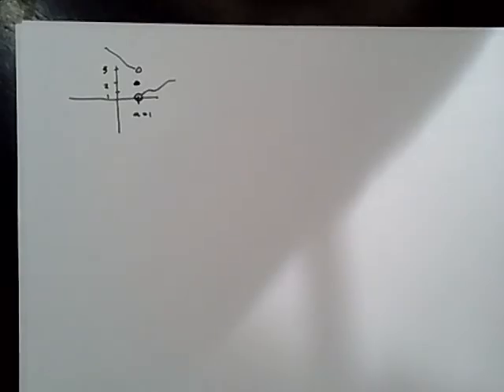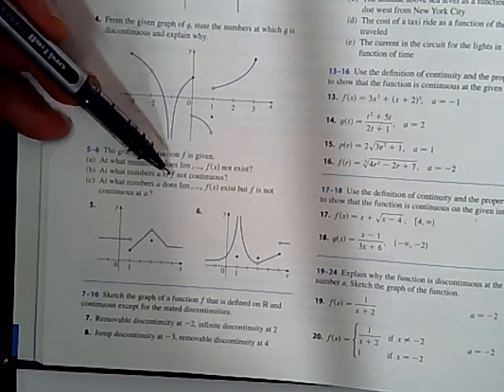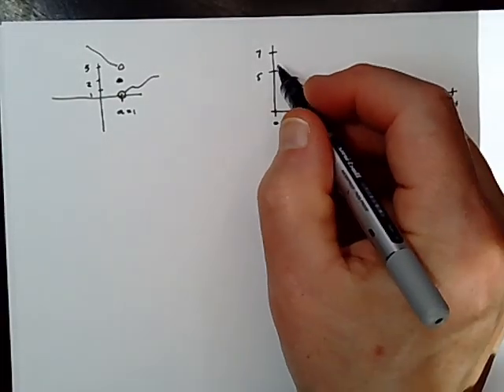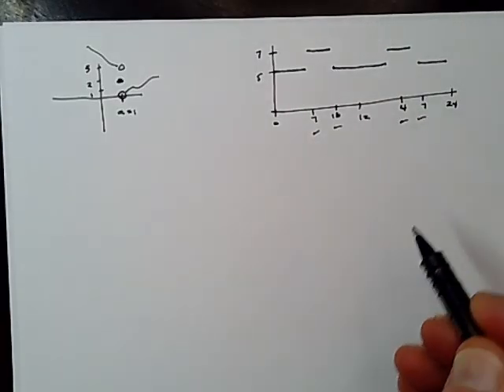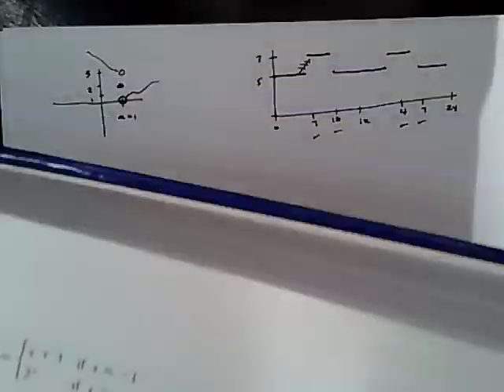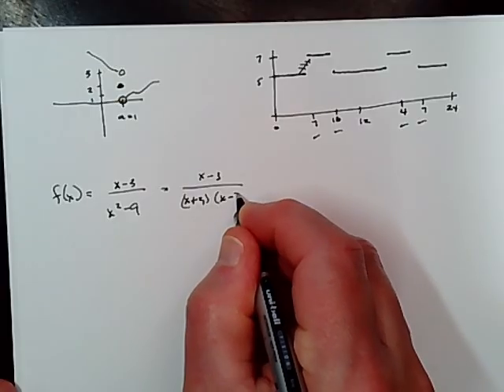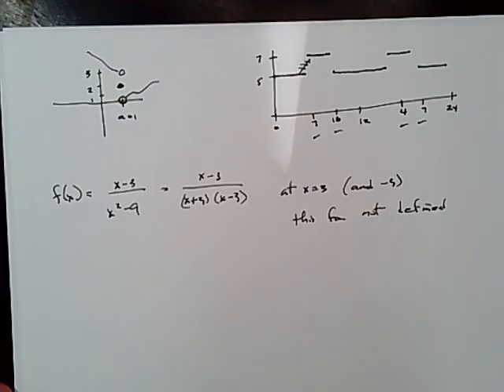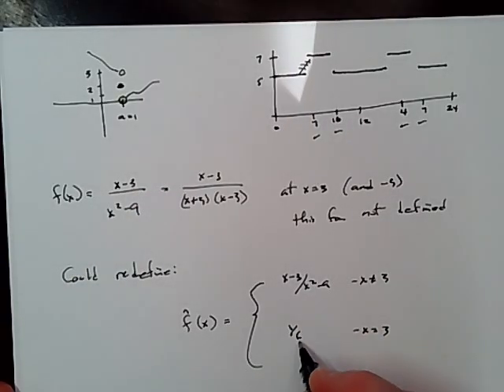Continuity homework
Sample of homework question from the section on continuity.